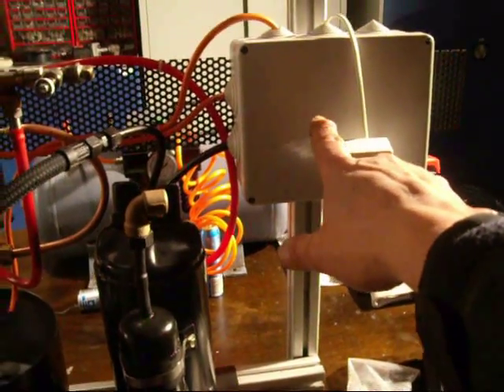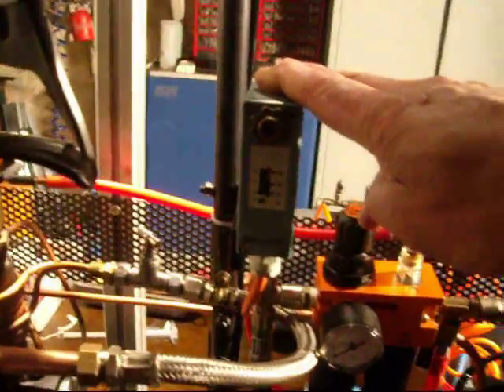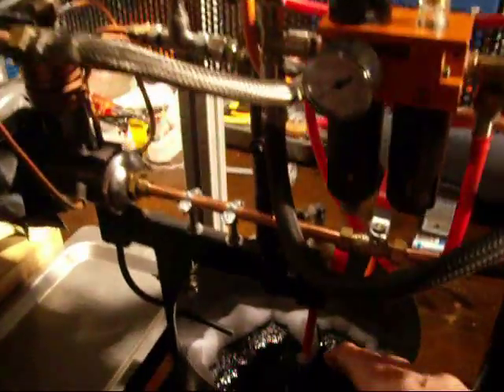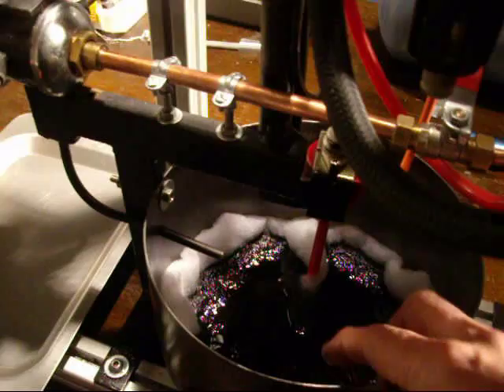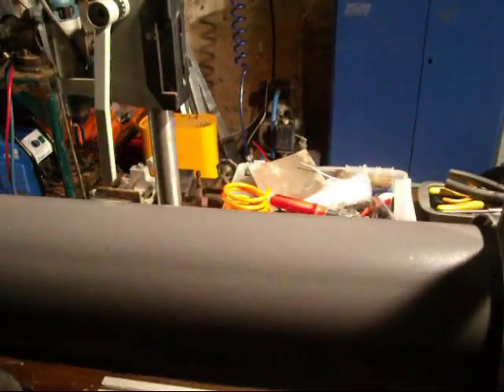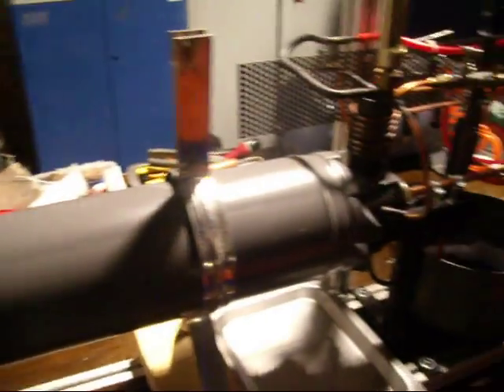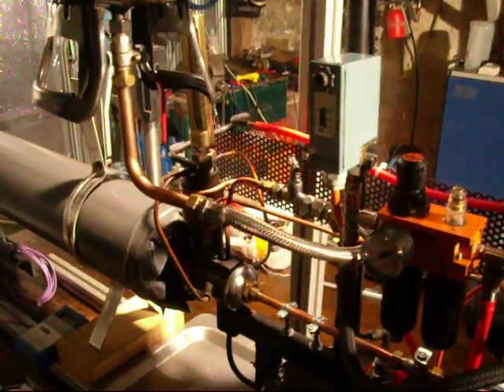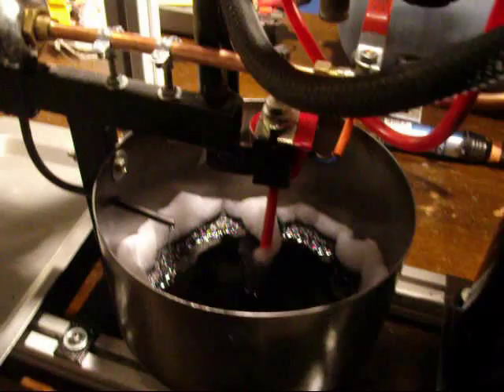Brûleur à huile BABINGTON description Oil burner BABINGTON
Description brûleur à huile type BABINGTON , application simple.
Brûleur adapté pour tous les domaines industriels ou domestiques:
Chaufferie, cimenterie, incinération, four , séchoir céréales, serres horticulture, élevage , four, forge, trempe, laverie, etc.
Comment fabriquer un brûleur à huile
Comment fabriquer un brûleur à huile BABINGTON

Description BABINGTON oil burner type, simple application.
Burner suitable for all industrial or domestic:
Boiler, cement, incineration, oven, drier grain, greenhouse horticulture, livestock, furnace, forge, stamp, laundry, heating economical and ecological recycling of used cooking oil and other etc. .
How to make an oil burner
How to make an oil burner BABINGTON